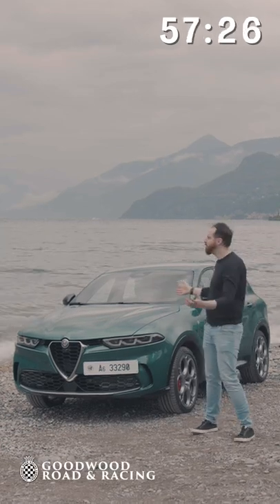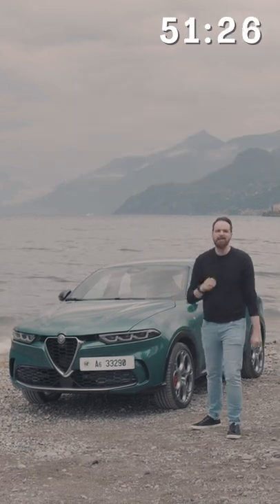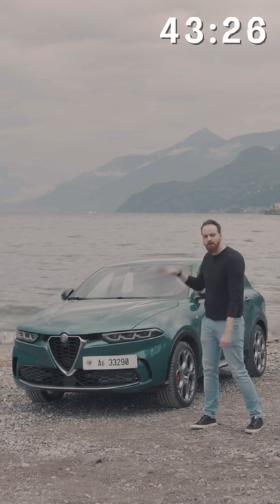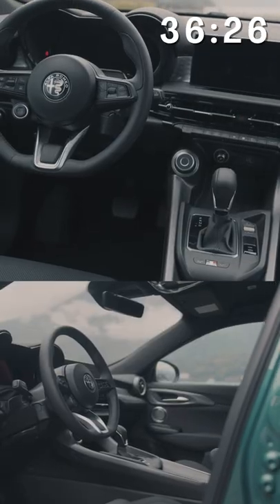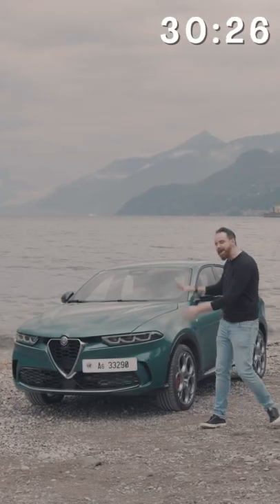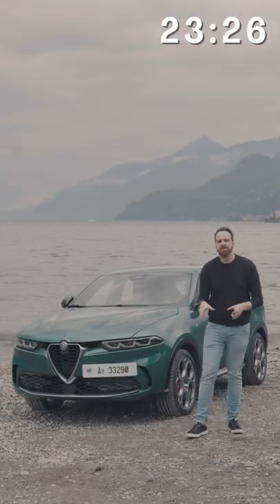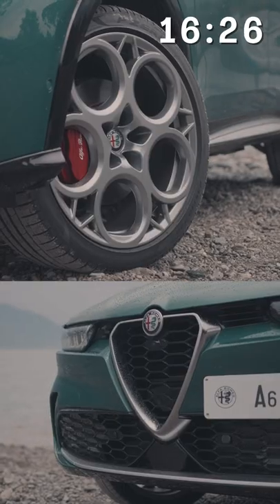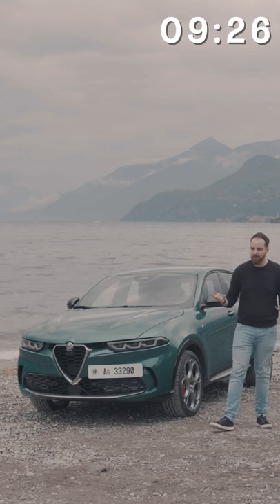Everything you need to know about the Alfa Romeo Tonale in 60 seconds review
The new Alfa Romeo Tonale is a 1.5-litre mild-hybrid small SUV from the company that brought us the Giulia Quadrifoglio. Can it feel like a real Alfa Romeo? And is the tech inside it clever enough?